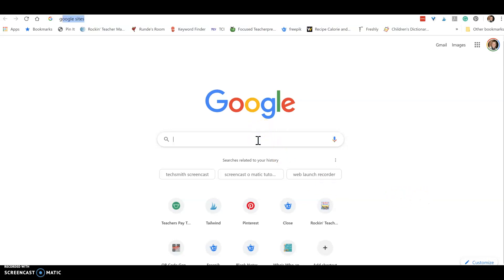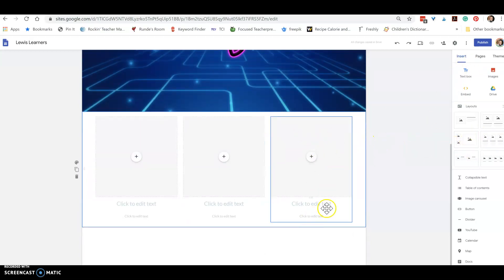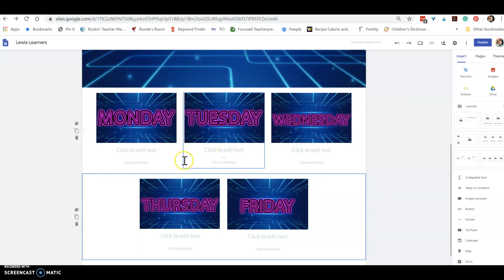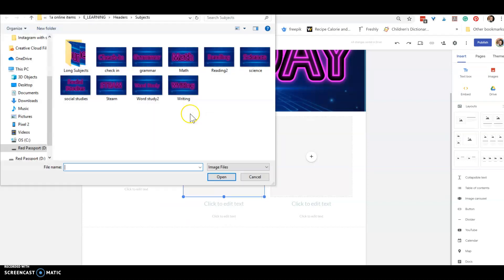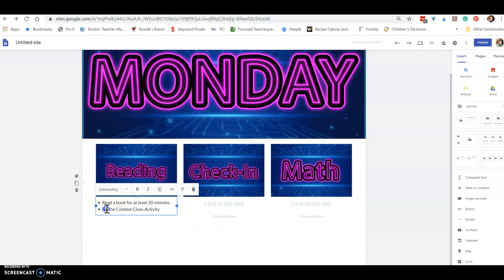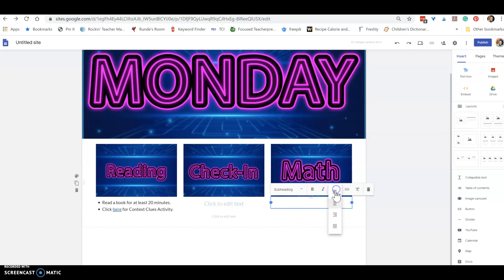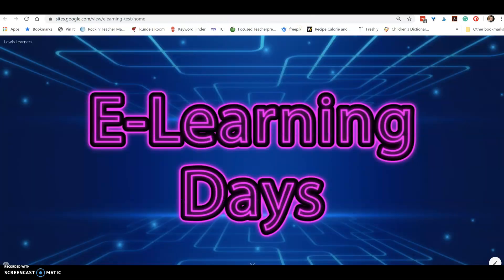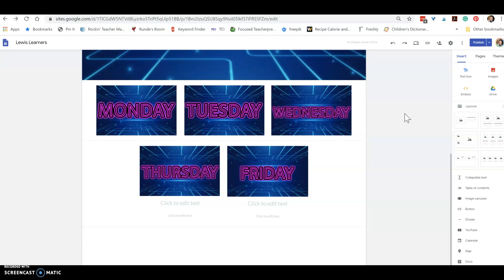How to Set Up a Google Site for Distance Learning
Recently, I came across Google Sites and have started using them to create escape rooms. When everything started happening with the Corona Virus, I thought that these would be a good way for teachers to organize learning for their students. Watch the video to help you get started with your own site.